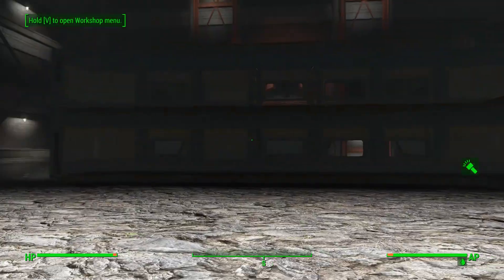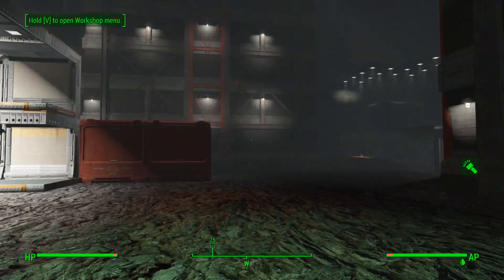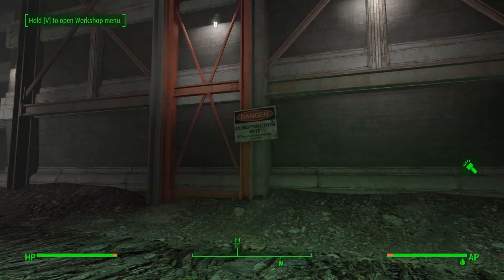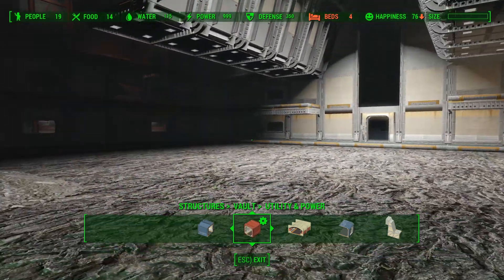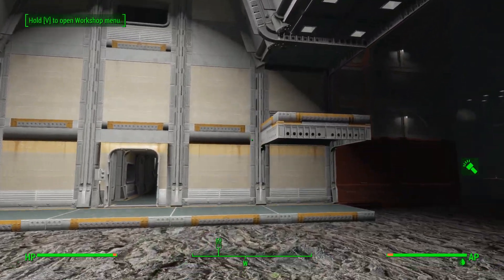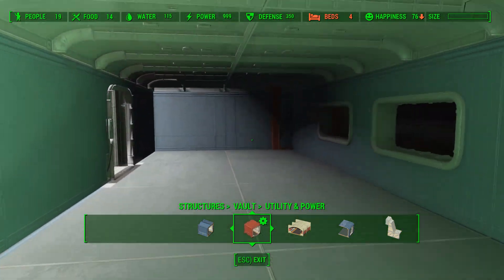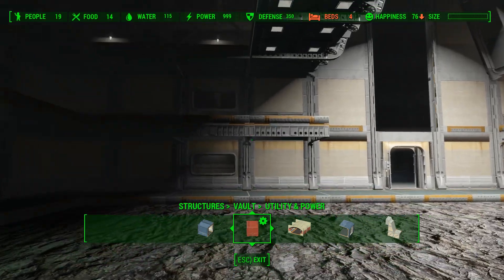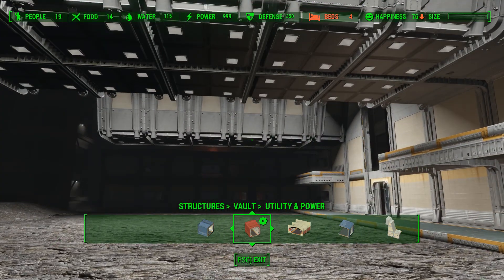Fallout 4 Vault 88 - Lair of Larry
Beginning construction on Vault 88 2.0, the Lair of Larry...it will be special, will be sinister and menacing to the eye...it will cause some discomfort...anyway, wanted to share the groundbreaking...that scrapping and storing the old one was a beatch...btw...